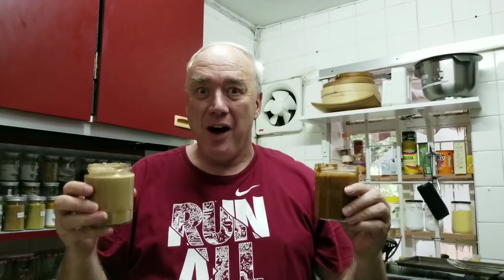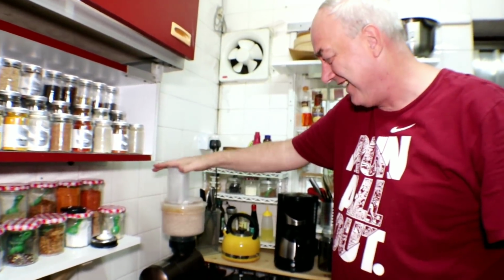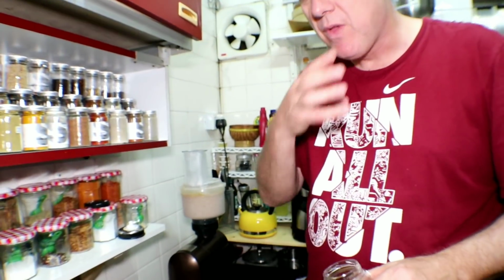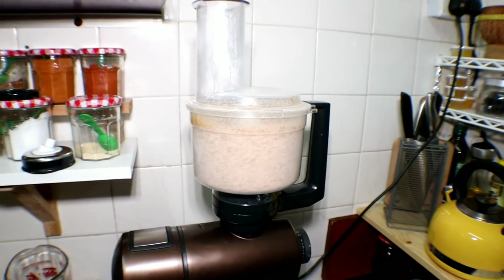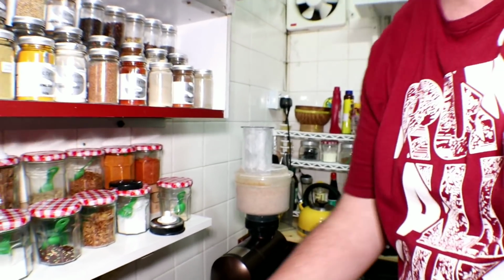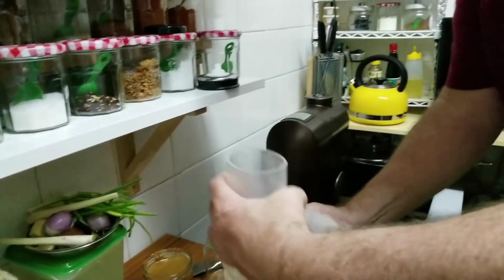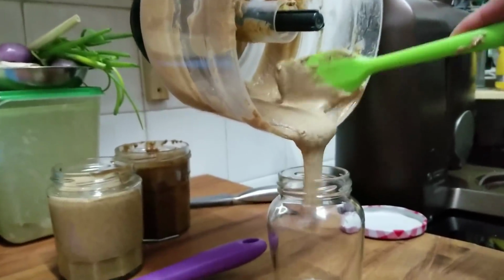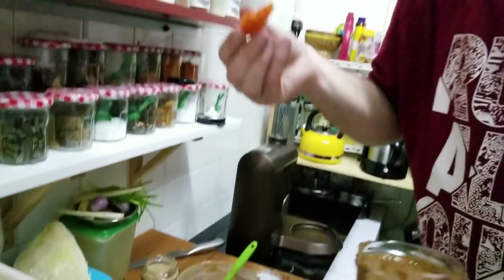Membuat Almond Butter